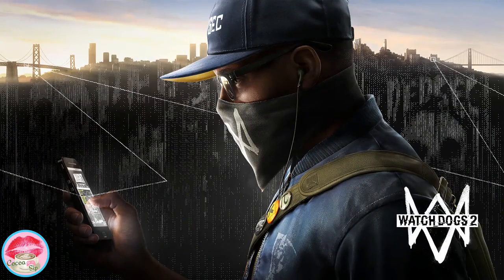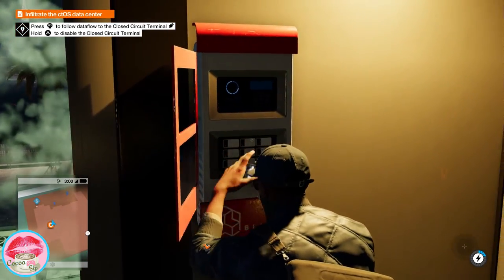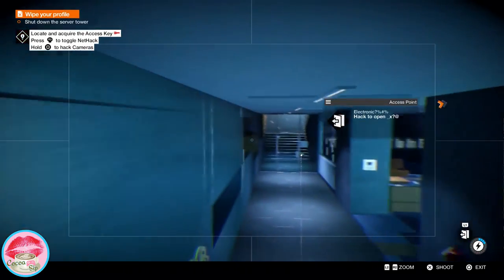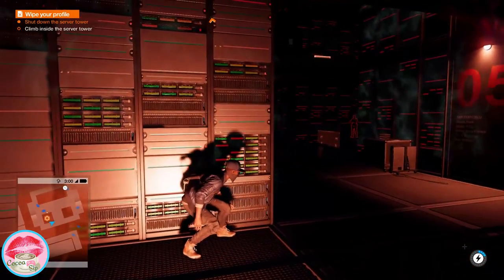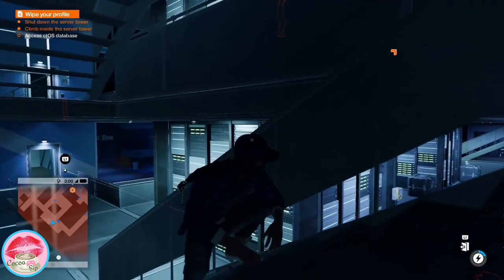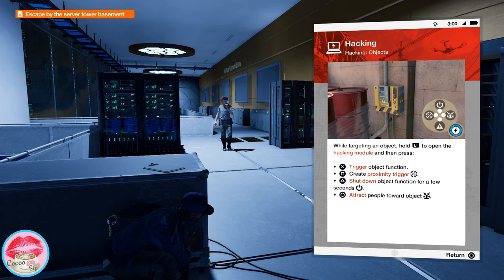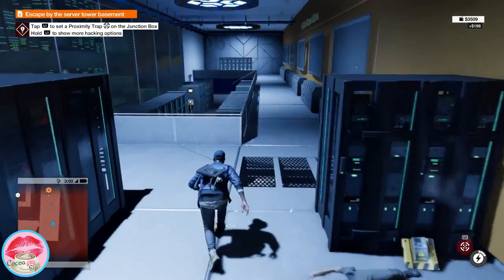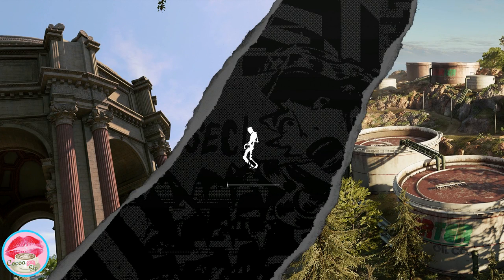Watch Dogs 2 - Part 1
Watch Dogs 2 is an action-adventure game with stealth elements. Played from a third-person perspective as protagonist Marcus Holloway – a young hacker from Oakland, California – the game features an open world set in a fictionalized version of the San Francisco Bay Area, an area more than twice as large as the Chicago setting from Watch Dogs. The Bay Area consists of four different areas: San Francisco, Oakland, Marin, and Silicon Valley, all of which have different characteristics and aesthetics.  Players can navigate the city on-foot or by the various vehicles featured in the game, such as cars, trucks, buses, cable cars, motorbikes, quad bikes and boats.  The driving mechanic was overhauled and was designed to be more accessible.  The players can also shoot their weapons while driving.  Marcus also has improved acrobatic skills, and has the ability to parkour around the city.  Players can use different methods to approach the game's missions, choosing between the aggressive approach, in which they defeat enemies with guns which are made with a 3D printer, explosives like mines, or Marcus' own melee weapon, the thunderball, a billiard ball attached to a bungee cord. Alternatively, players can use the stealth approach, in which they can evade enemies or paralyze them temporarily with Marcus' taser. Players can also complete the game through hacking alone. When players commit too many crimes in the open world, police officers will become alerted and will attempt to arrest the player. The game upgrades system also returns, with items being divided into three categories: Ghost, Aggressor, and Trickster. Players can choose their upgrades in accordance to their own playstyle.

Follow Cocoa Sip for more!

PRODUCTION CREDITS:
Intro and Outro video created by: Miss Bushido Soul

Genre: Meditative